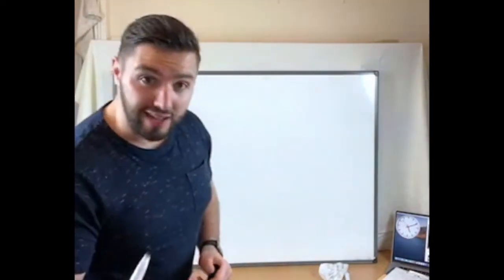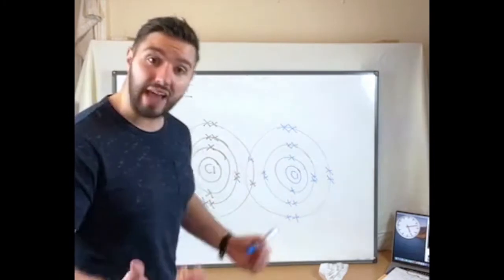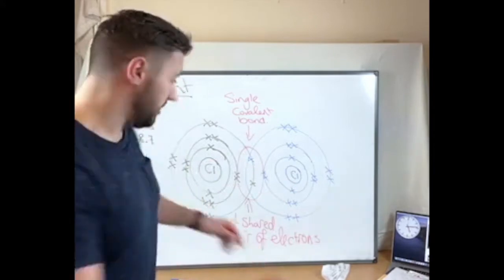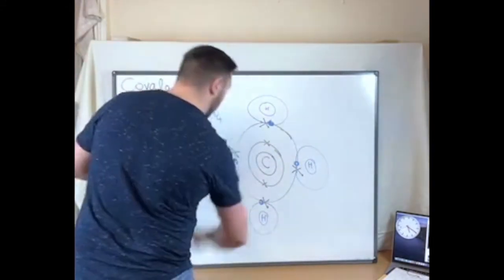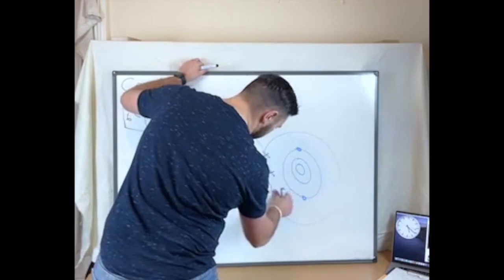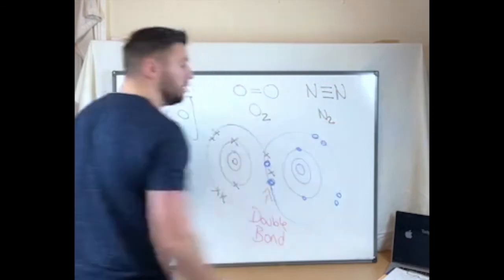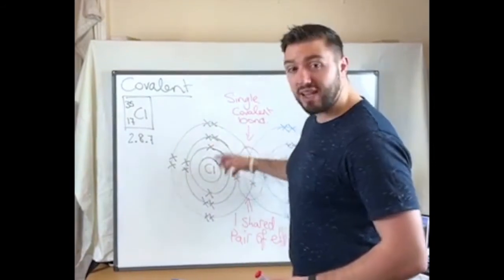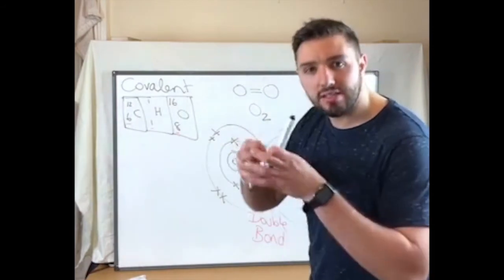Live Lesson | Covalent Bonding - Simple summary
A short extract from a tiktok live lesson, where I explain the basics of Covalent bonding.